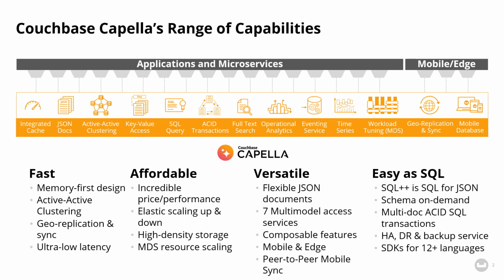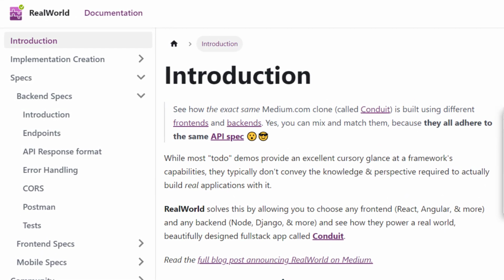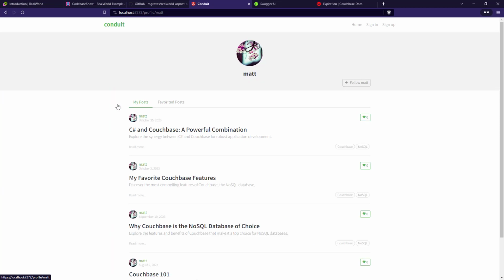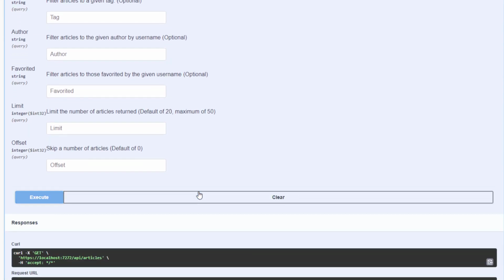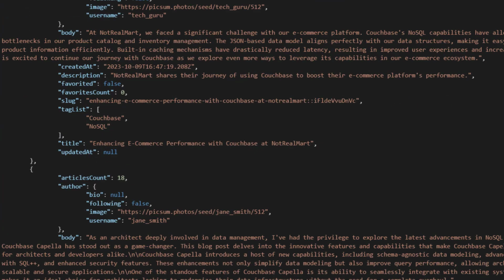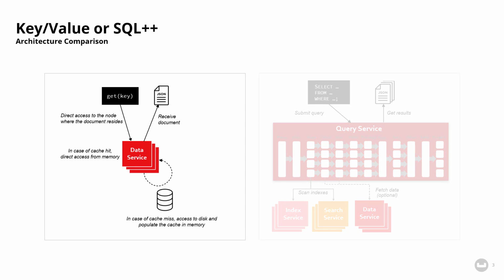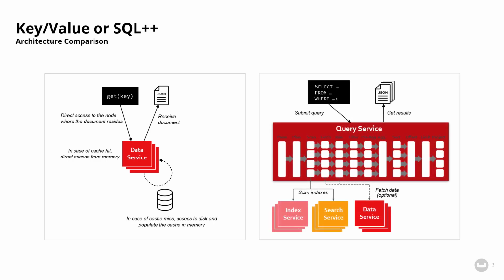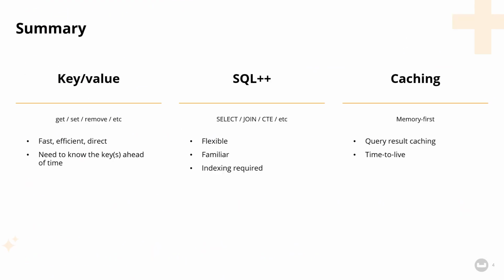Conduit Intro: Couchbase Data Access and Modeling in the Real World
Ready to see Couchbase in action? In this 6-minute demo, we use the Conduit spec (a clone of Medium.com), which is part of RealWorld (“the mother of all demo apps”), to focus on Couchbase for the backend. We’ll show you some endpoints and look at the data access and data models used for each one. You’ll see:

Key-value access
SQL++ query
Caching

Historically, these are separate services, and you’d have to create a way to update data and make it consistent between them. With Couchbase, you get all three services together in the same dataset along with full-text search, mobile sync, analytics, time series, and more.